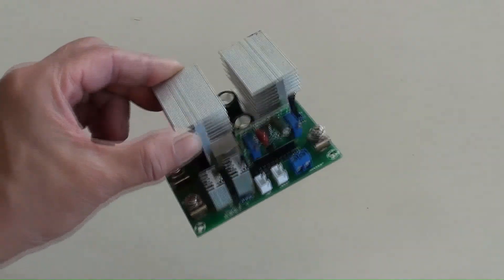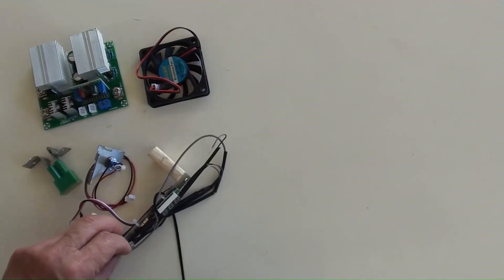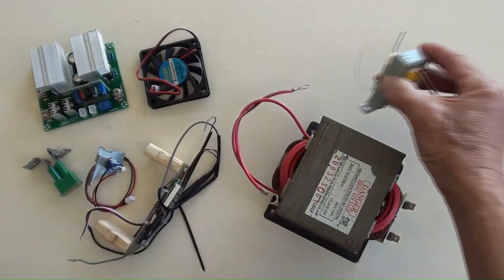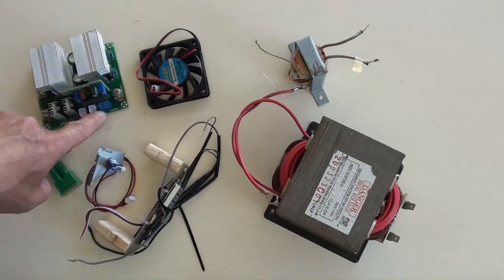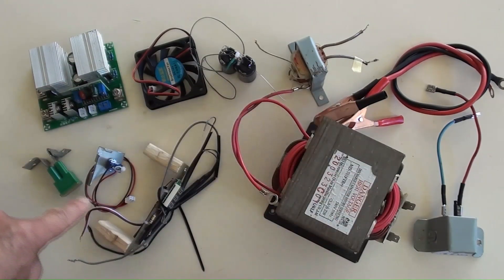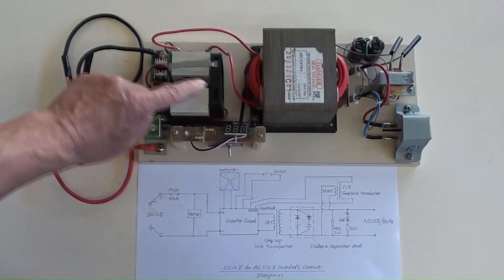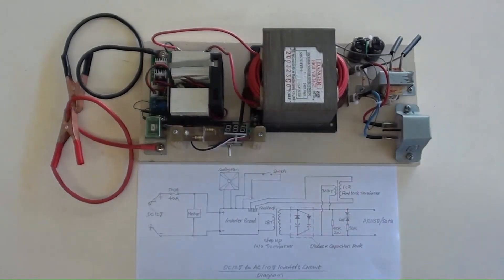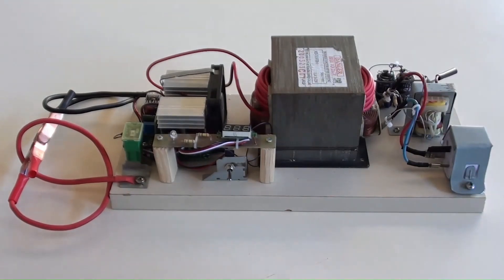A Home Made DC 12 V to AC 110 V inverter?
The content in this video will be showed:  To use a 50 Hz / 500 W inverter's board which was bought from the marketplace, the step up transformers by DIY made those were from the ones recycled, then modified them plus others etc. made a DC 12 V to AC 110 V inverter.  Step by step in the details.